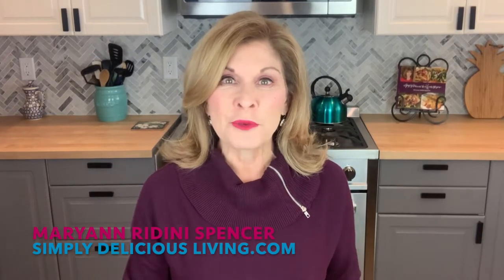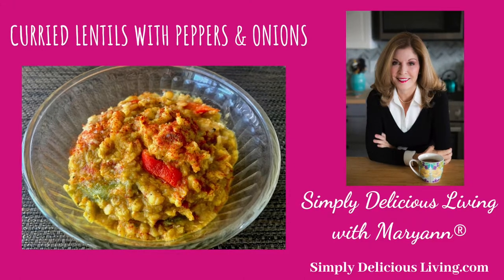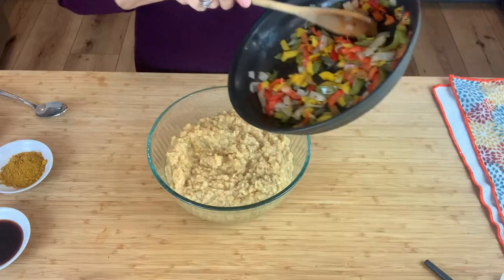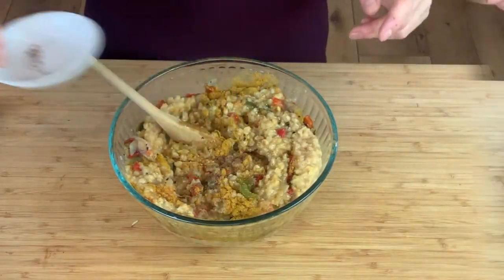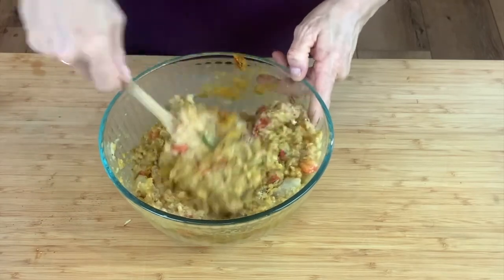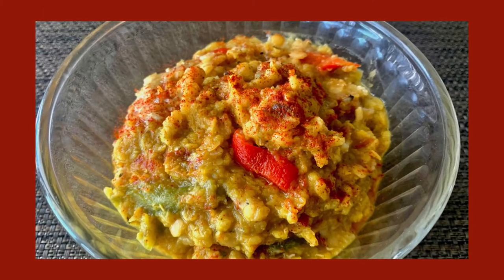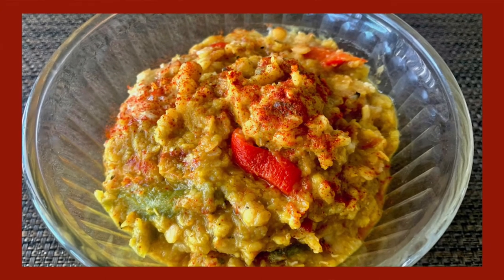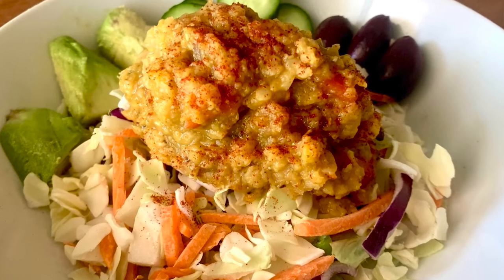Curried Lentils with Peppers & Onions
Lentils are packed with plant-based protein (18 grams per 1 cup of cooked lentils) as well as a host of healthy vitamins and nutrients. "Curried Lentils with Peppers & Onions" is my favorite go-to recipe that I enjoy in a variety of ways — as a meal, side, or snack. Search the recipe title, Curried Lentils with Peppers & Onions, for a printout of the recipe.
View & Purchase Maryann’s novels & cookbooks:

Maryann's latest Novel - "Secrets of Grace Manor" Hardcover, Paperback and eBook —
AMAZON (and FREE on Kindle Unlimited)

“Lady in the Window” Hardcover, Paperback and eBook — BARNES & NOBLE AMAZON

“The Paradise Table” Hardcopy, Paperback & eBook – AMAZON BARNES & NOBLE

“Simply Delicious Living with Maryann® – Entrées” Cookbook Hardcopy & eBook — AMAZON BARNES & NOBLE Hardcover & eBook